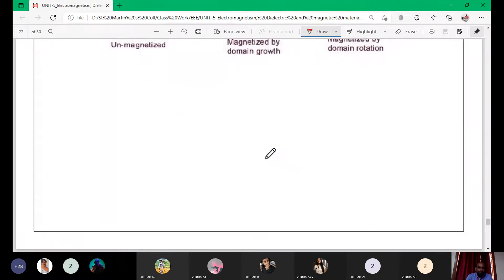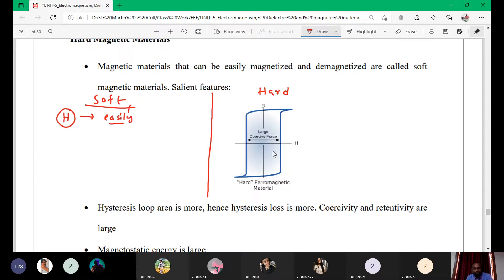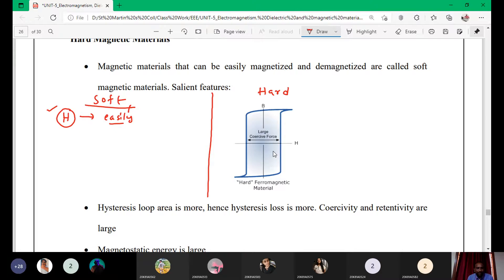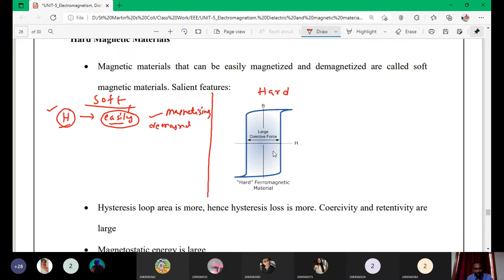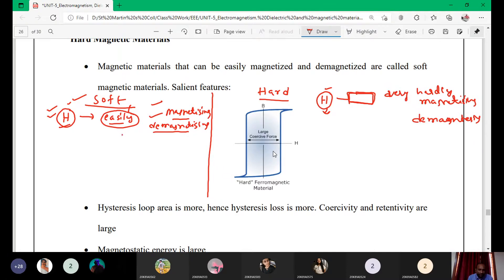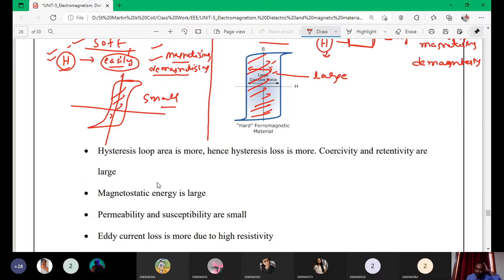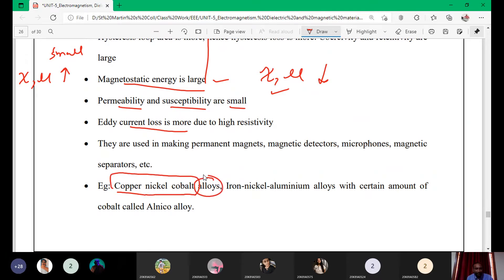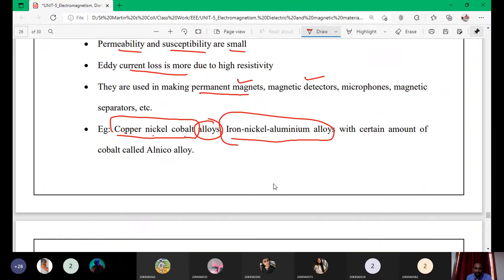Soft and Hard Magnetic Materials: Magnetic Materials || L4